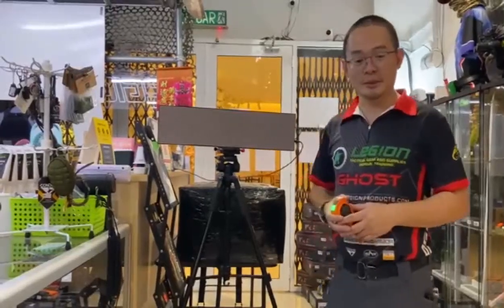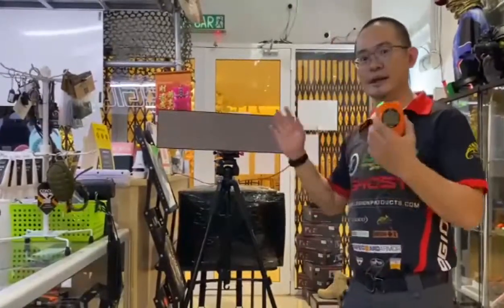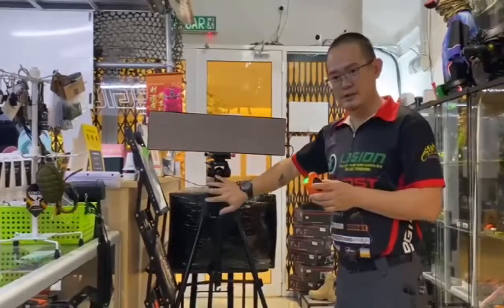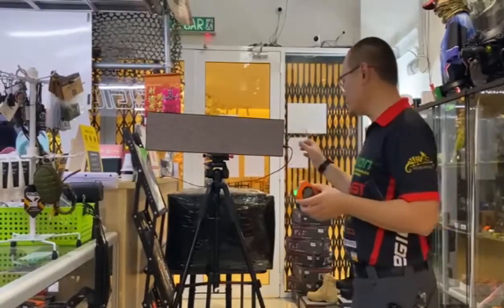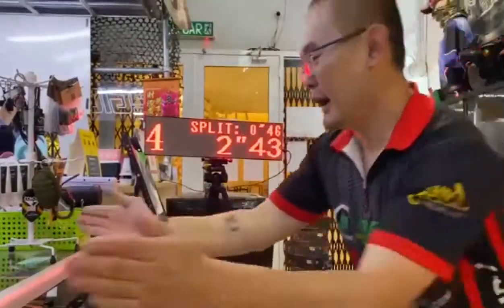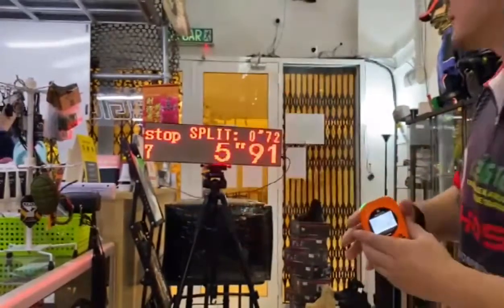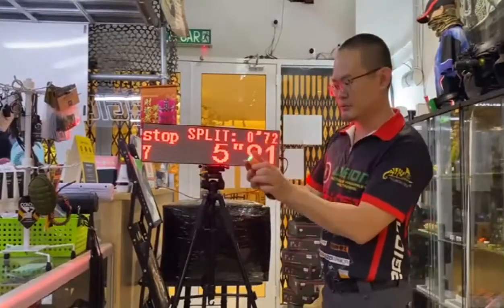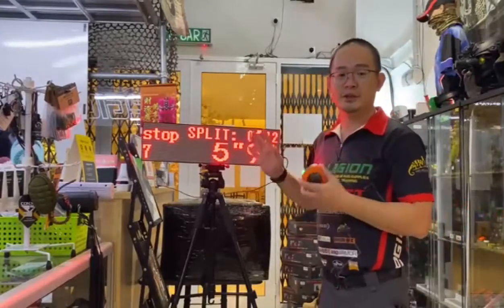M1A2-FW Timer&Big LED Score Board in Malaysia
The M1A2-FW is designed to improve your shooting skills. Whether you are in law enforcement, the military, are a competitive shooter or a hobby shooter.
It is widely used in military and police shooting training, and professional shooting sports competitions in many countries around the world.

Can be wireless connect to M1A2-FW shot timer . And it will synchronize all the timing and shots information of M1A2 and display on the screen. So it will be more convenient for ROs, shooters and spectators to get the scores.